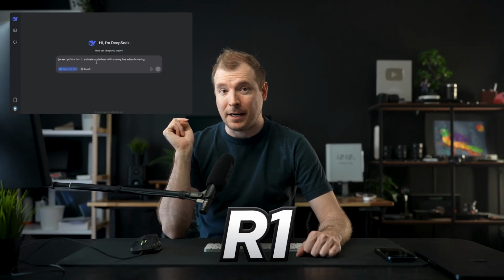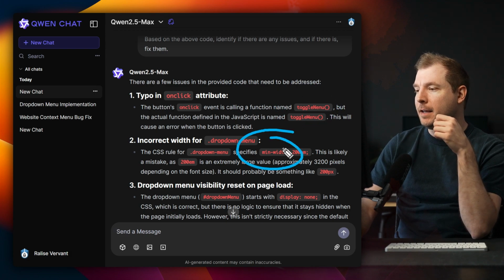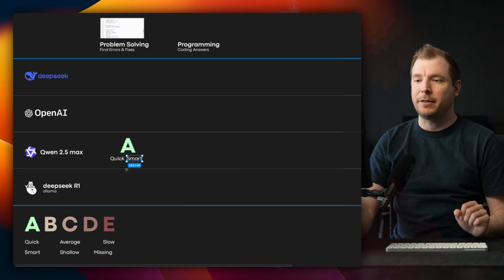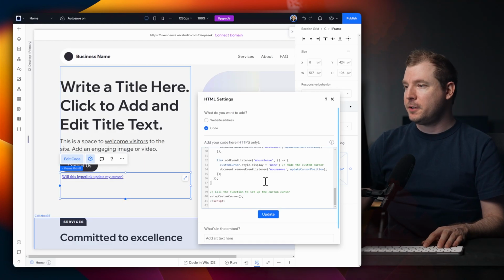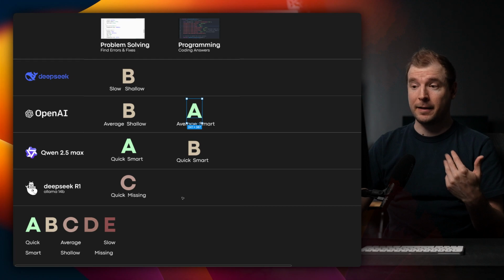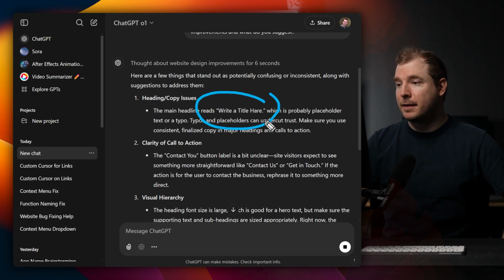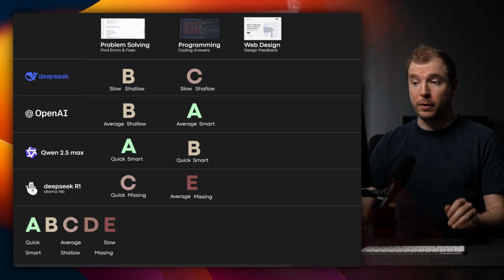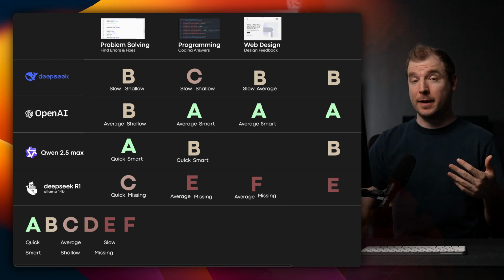Coding Comparison of DeepSeek R1 - o3-mini - Alibaba Qwen 2.5 Max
I compared DeekSeek R1 to OpenAI o1 and o3-mini models as well as Alibaba new Qwen 2.5 Max. This is at a time when new AI models seem to be coming out every single week. Let's see how these top performers go for website coding for HTML, CSS and JS.

00:00 - DeepSeek R1 - o3-mini - Alibaba Qwen 2.5 Max Coding Comparison
01:05 - Problem Solving - DeepSeek R1 (full model)
01:38 - Problem Solving - Alibaba Qwen 2.5 Max
02:12 - Problem Solving - ChatGPT o1
02:33 - Problem Solving - Ollama 14b DeepSeek R1
03:00 - Problem Solving - ChatGPT o3-mini
03:13 - Problem Solving Scoring
04:33 - Coding - DeepSeek R1
05:23 - Coding - Qwen 2.5 Max
05:38 - Coding - o1
06:11 - Coding - 14b DeepSeek R1
06:40 - Coding - o3-mini-high
06:55 - Coding Scoring
07:53 - Web Design - DeepSeek R1
08:51 - Web Design - Qwen 2.5 Max
09:03 - Web Design - o1
10:26 - Web Design - 14b DeepSeek R1
10:49 - Web Design - o3 mini
10:58 - Web Design Scoring
12:56 - Conclusion